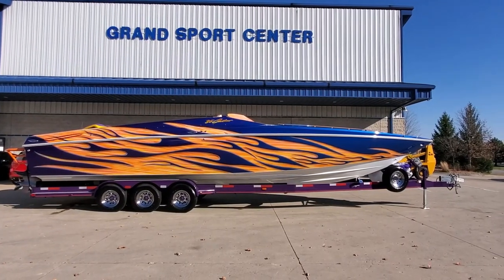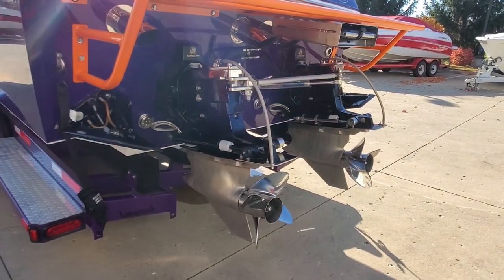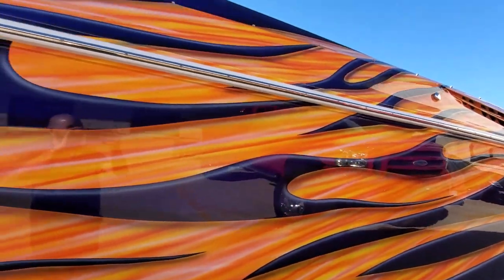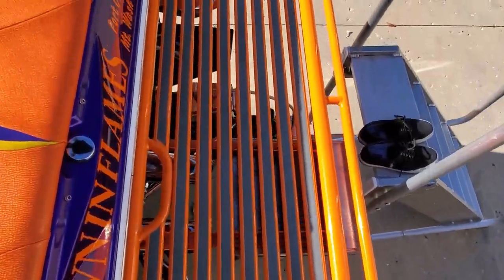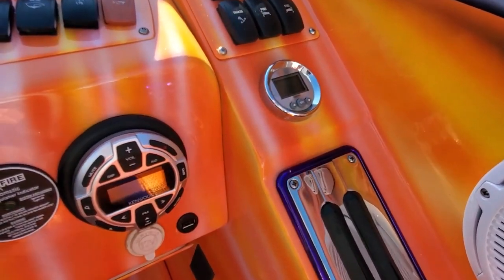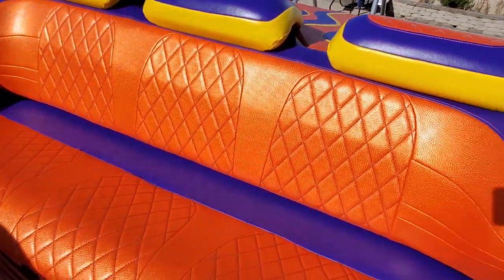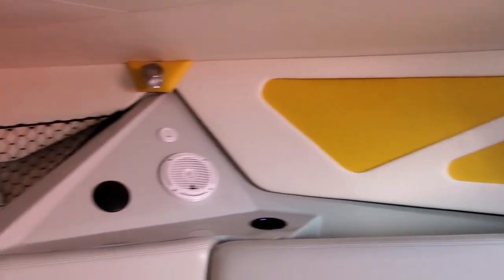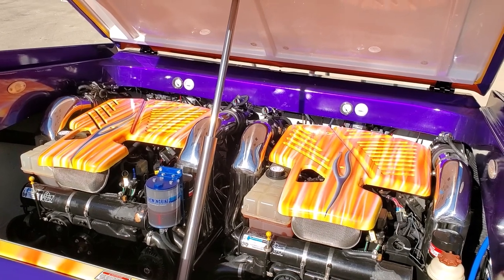2006 Baja 35 Outlaw Custom @ GrandSportCenter.com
IN STOCK!  2006 Baja 35 Outlaw Custom @ GrandSportCenter.com  -  Full listing below!

Beautiful Poker Run Special, sitting on a color matched 2016 Vanguard Custom trailer with polished wheels, matching spare and diamond plate step pads.

Superb custom paint by Kustom Kolors, Baja Poker Run Special with fresh custom interior.  Twin Mercruiser 496 Mag HO - 425hp each with only 350 engine scanned hours!

Drives are new IMCO -1 Shorty Mod2, rated for 900hp and including remaining warranty.  New engine couplers, new fuel pumps, and beautiful E-Top exhaust headers.  Also includes bimini top with full custom enclosure, a snap on cockpit cover as well as a full travel cover.  Removable cockpit carpet with Baja logo, drop down bolster seats with Outlaw logos on headrest, custom dash with carbon fiber face gauges, polished and color matched controls, depth finder and compass, and a custom Kenwood and JL Audio stereo system round out the package.

Cuddy cabin with Air Conditioning, enclosed head with porta potty and plumbed for pump out.  Salon seating area converts to a sleeper, and vee berth can be used for storage or as a sleeper.  Full Galley package including countertop with sink, microwave and a fridge.  * Note this boat is setup for Generator however a Gen is not included.

Excellent piece, available INSIDE our Lake in the Hills, IL showroom.

We Consider All TRADES!  Financing and transport available!